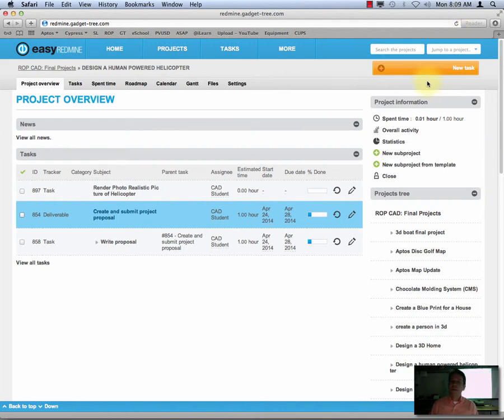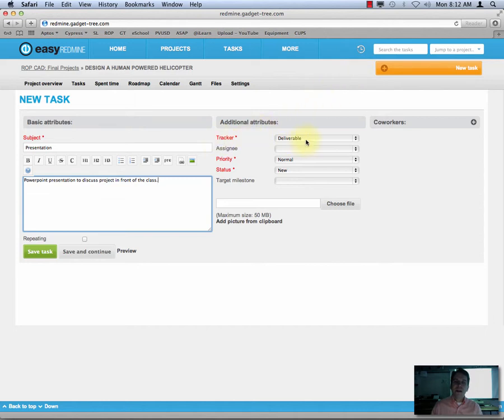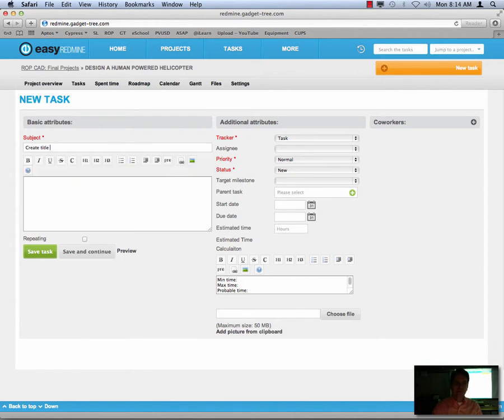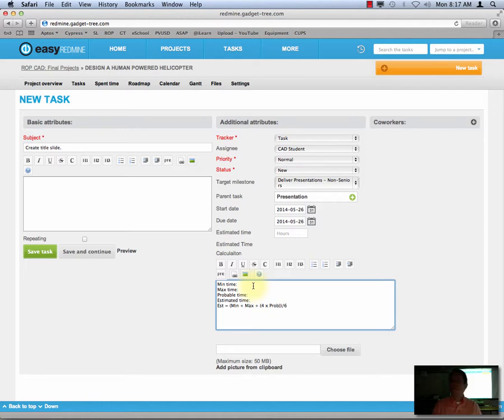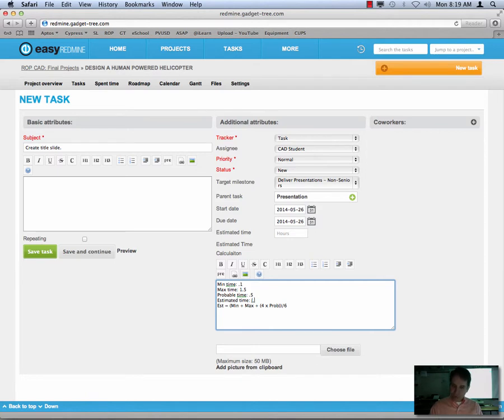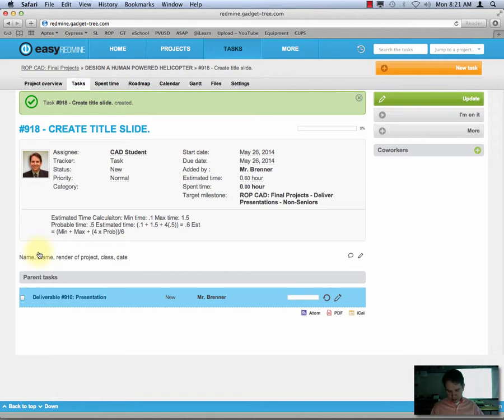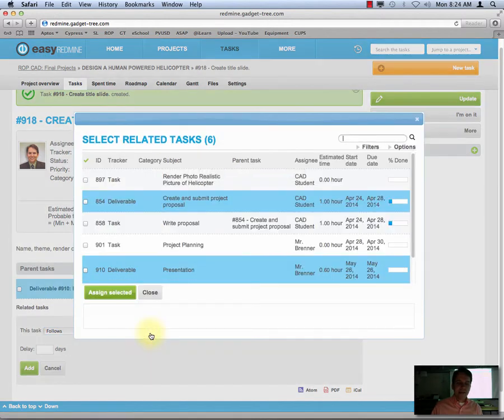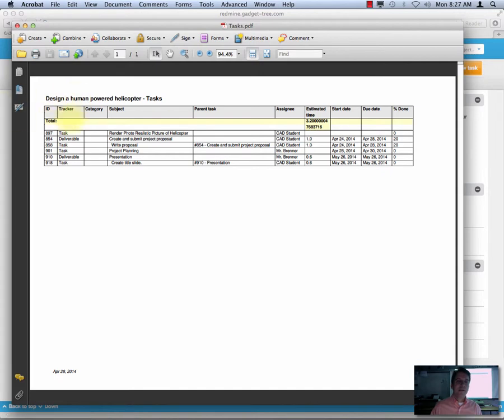Deliverables and tasks